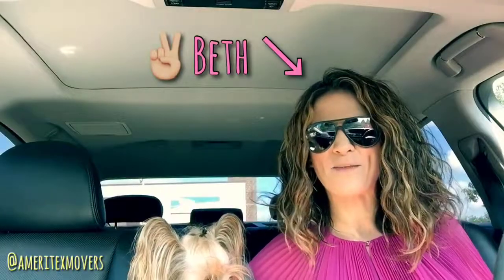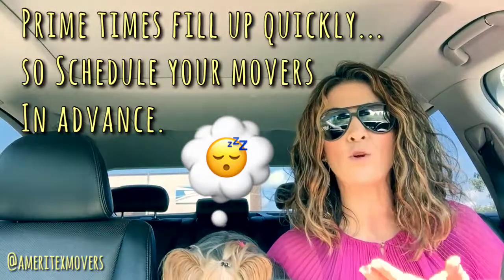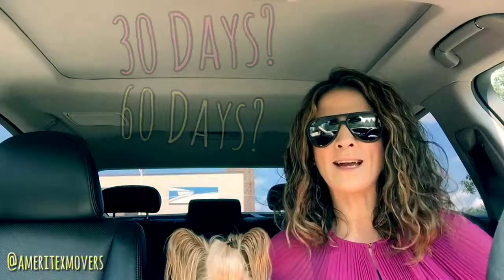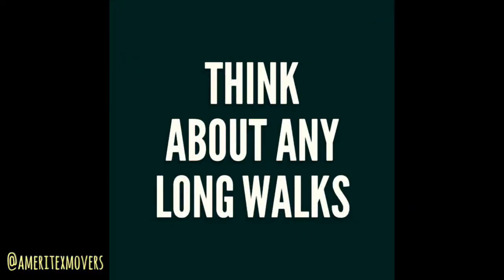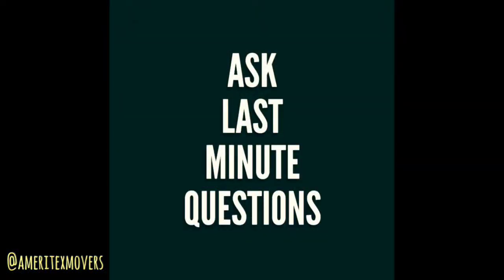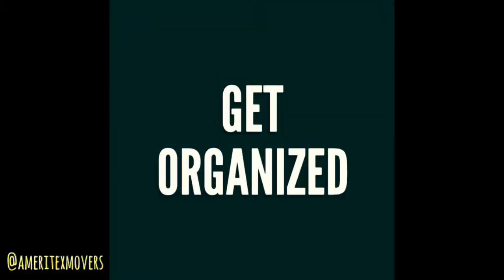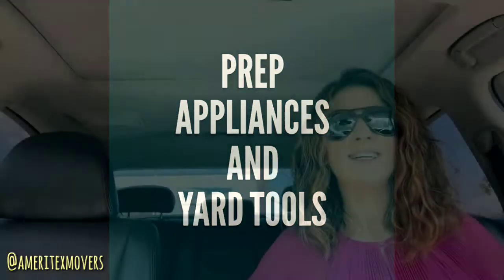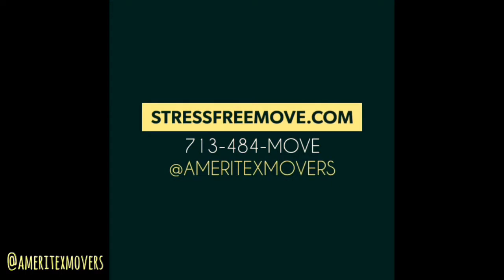Apartment Moving Checklist: Things To Do Before You Move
It’s time for you to move and you must juggle so many things?  Take a deep breath because you’re in for a ride.  If you’re moving you should use a moving checklist because moving take lots of coordinating, planning and strategy on your part.

So... Where you do start? How do you start? More importantly… When should you start?  Stay on track with our Apartment Moving Checklist starting from the things you need to do 1 to 2 months ahead of time - down to things to think about on the day of your move.  Whether you’re moving locally from your studio apartment or across town to your new six-bedroom home, you can never be too prepared or too organized. It is the key to a stress-free move.

A month or two before the move, you should schedule your movers. They can get busy, so be sure you book them ahead of time. Don't forget to give your apartment complex proper notice before you move out. Does your lease call for a 30-day or 60-day notice? Find out and make sure you inform your landlord in time. Watch the video for more helpful tips and the ideal moving timeline.

Also… here one of our favorite YouTube videos – How to Color Code Your Move – Check it out!